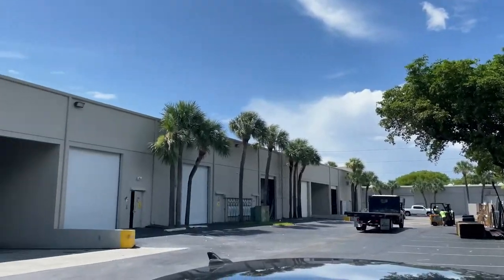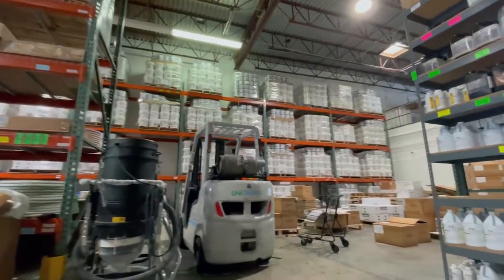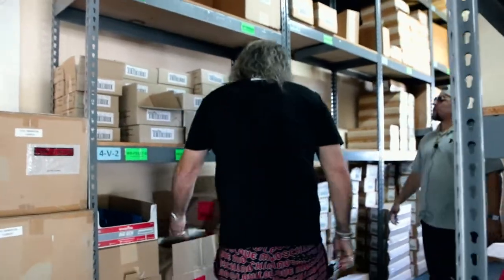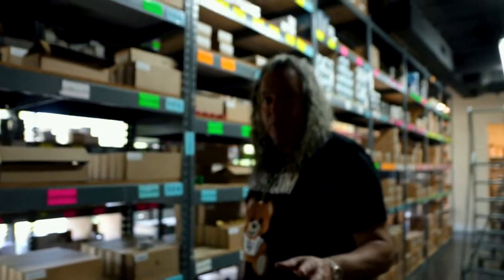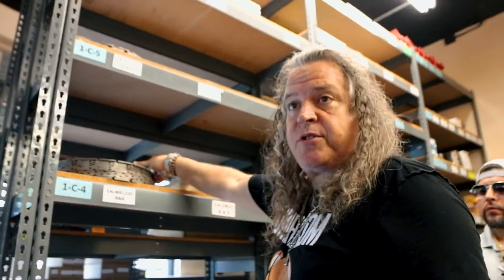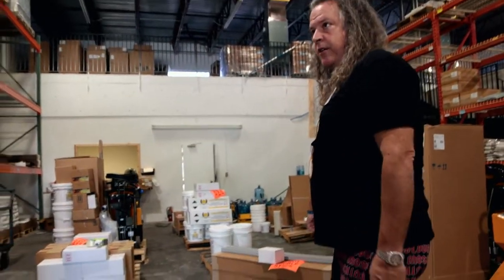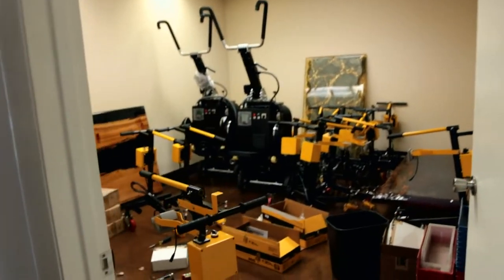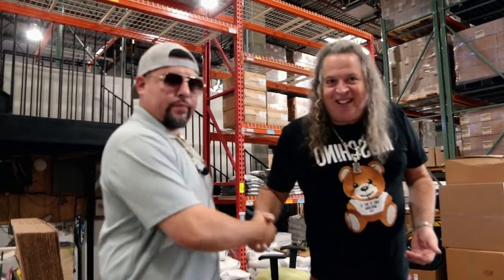XPS Epoxy Warehouse Tour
Owner Christopher Lavin and Xpress Store owner Juan Gonzalez (New Era Epoxy) give you an all-around tour of Xtreme Polishing Systems' warehouse after one of our biggest epoxy stock shipments yet! Get a firsthand look at the wide variety of epoxy coating products, surface prep equipment, and concrete tooling our company supplies to help contractors worldwide get the job done RIGHT!